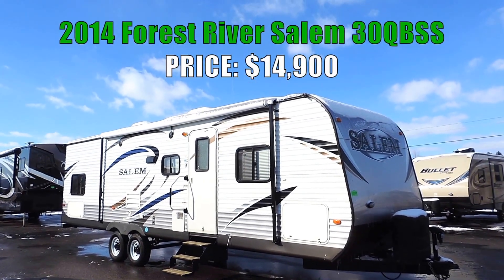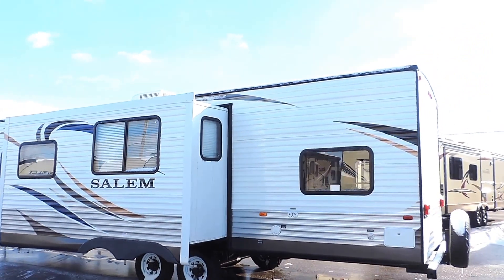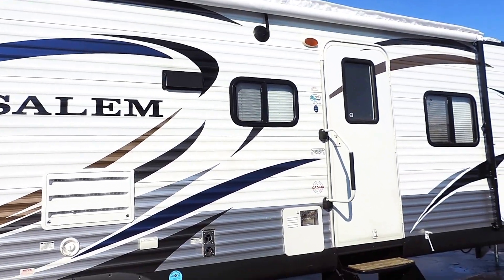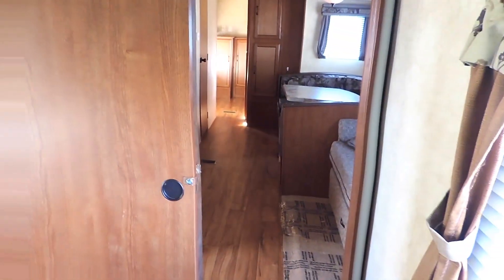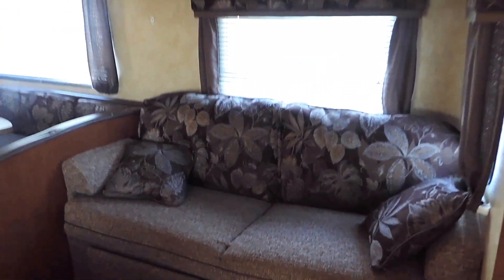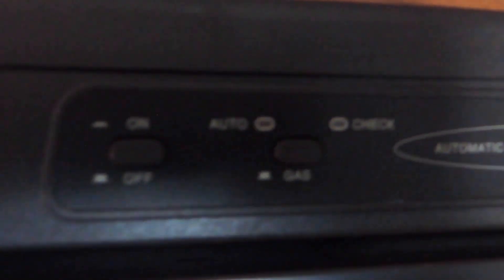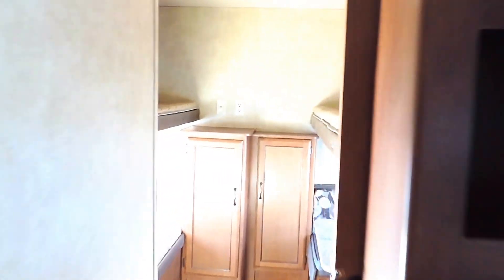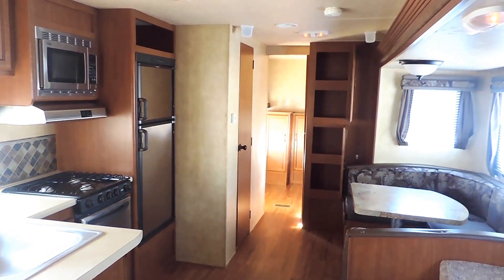2014 Forest River Salem 30QBSS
Awesome 33' 2014 Forest River Salem 30QBSS Quad Bunk House Single Slide Sleeps 10!!! On the Inside it has a Double Kitchen Sink, Three Burner Range, Microwave, 6 cu. ft. Refrigerator, Sofa and U-Dinette Super Slide, Front Queen Bedroom, Bathroom in the Back Just Before the Rear Bunk Room with a Toilet, Sink, Medicine Cabinet, and Tub, Four Bunks In the Back with a Dinette and Hinged Bunk Above on the Right, Two Wardrobes, and Another Set of Bunk Beds On the Left.. Very Clean Unit with Lots of Storage Throughout and Much More! ZOOMERS SUPER LOW PRICE IS $14,900 Easy Financing LOW MONTHLY PAYMENT $152 a Month- Sales Tax Included, NO MONEY DOWN with approved credit..